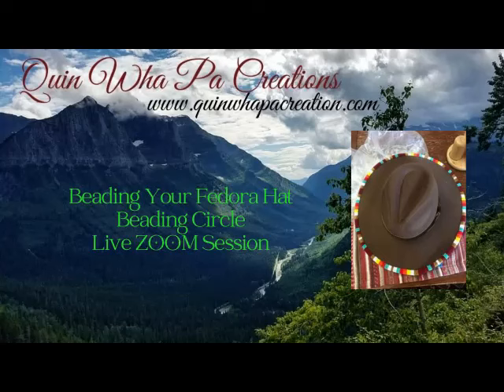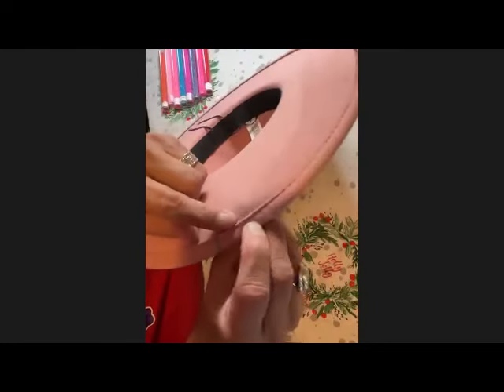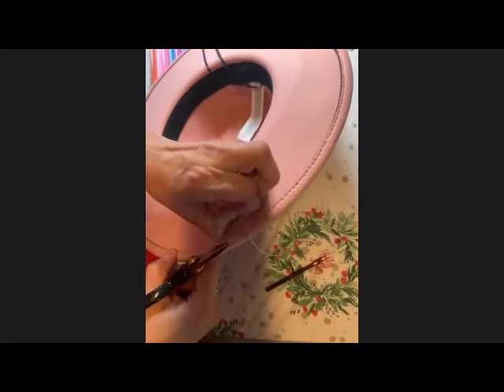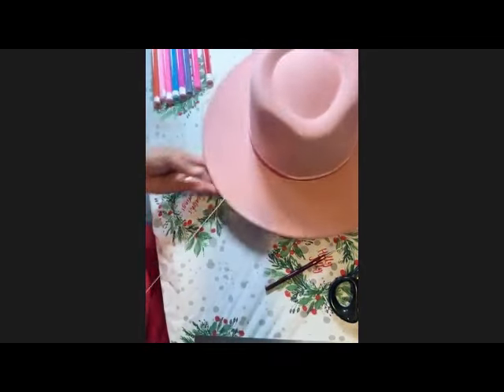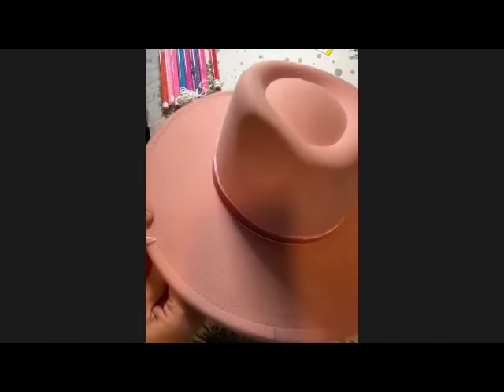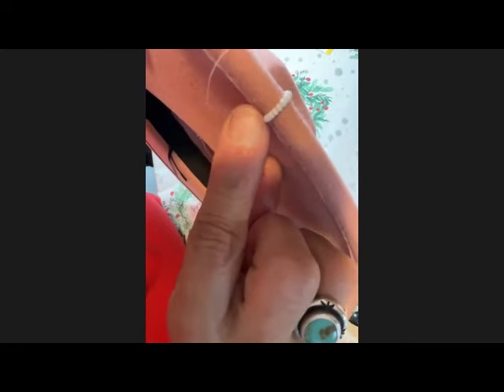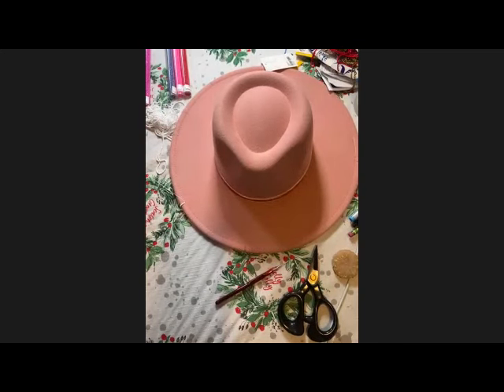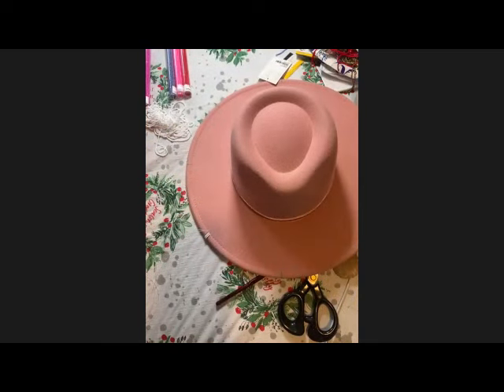Beading Your Fedora Hat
This is part 2 of our Fedora Hat series with my niece Bobbie White as a guest teacher. She is demonstrating her techniques, skills, and tips on how she beads her Fedora Hats.